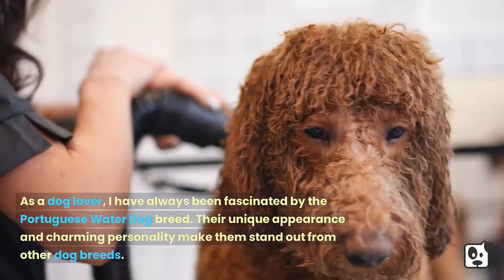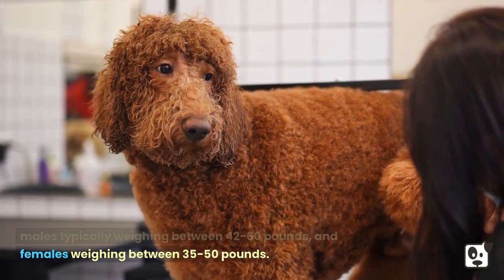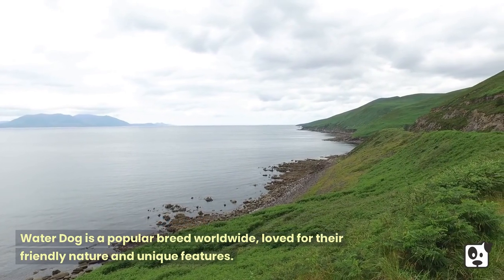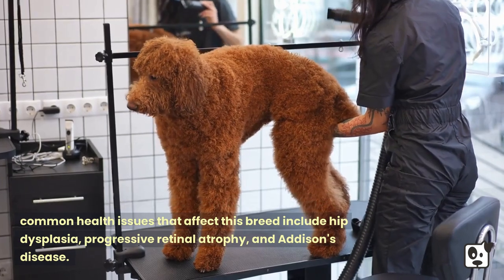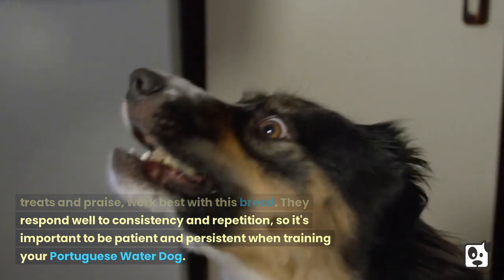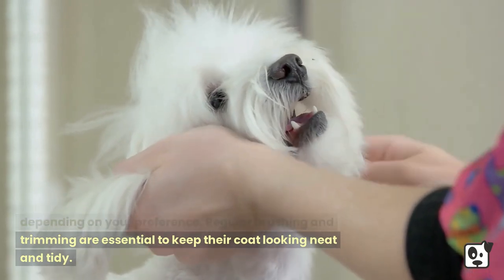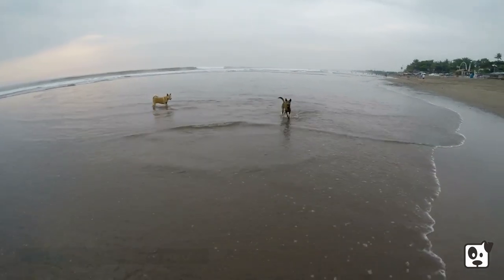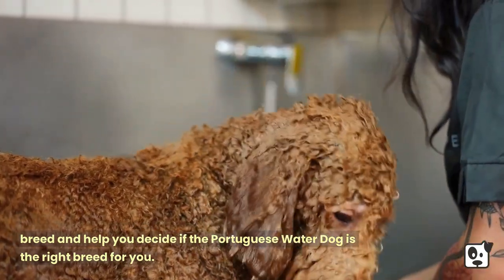Unleashing the Charm of the Portuguese Water Dog Breed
The Portuguese Water Dog, also known as the Cao de Agua, is a breed of dog that originated from the Portuguese region of Algarve. They were originally bred to assist fishermen in their work, and their unique features make them well-suited for this purpose. They have a waterproof coat, webbed paws, and a strong, muscular build that allows them to swim for long periods without getting tired.